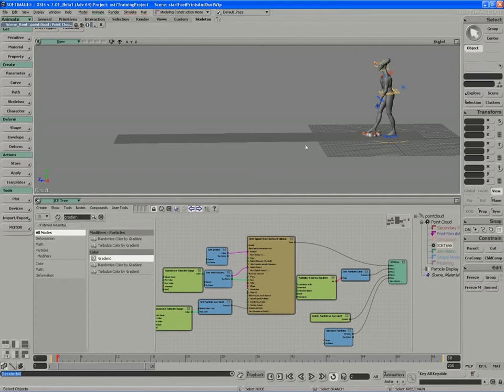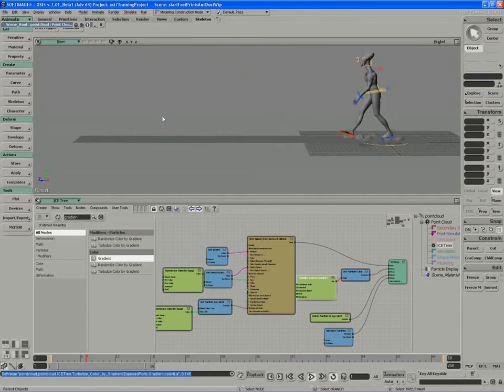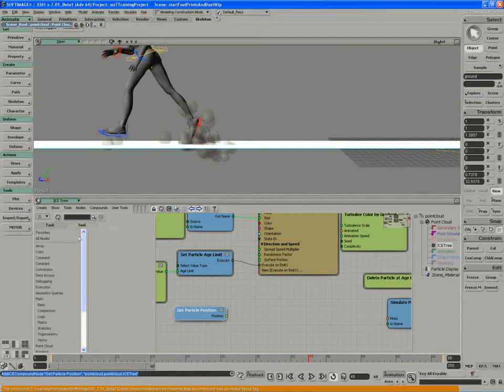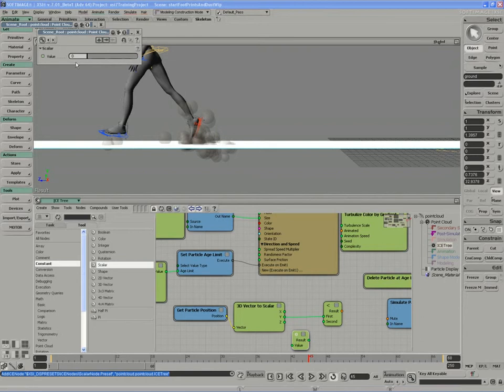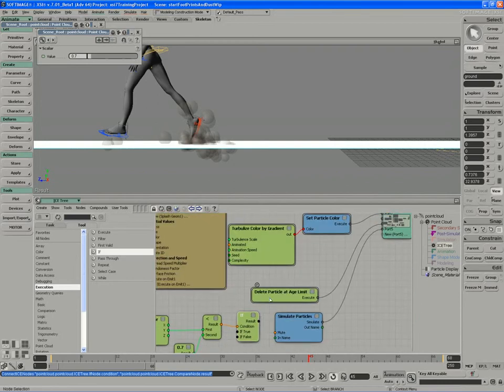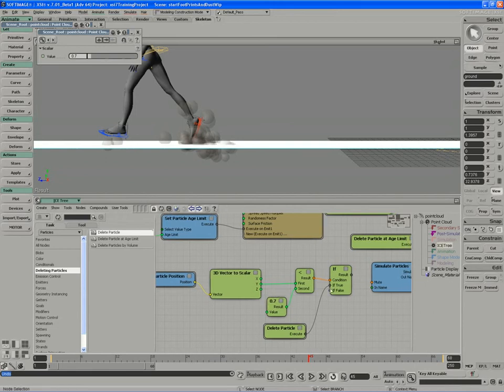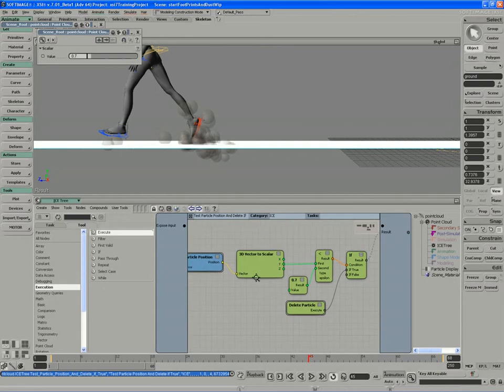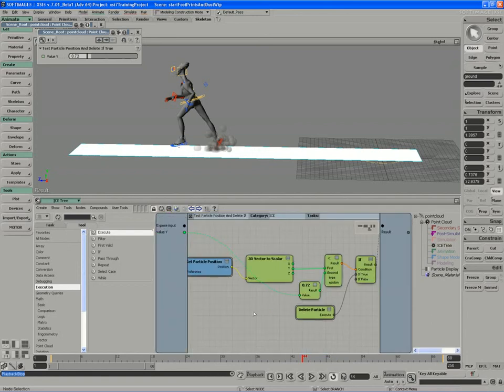7. Culling Particles Based on Y Position